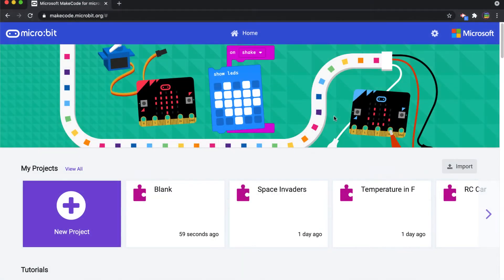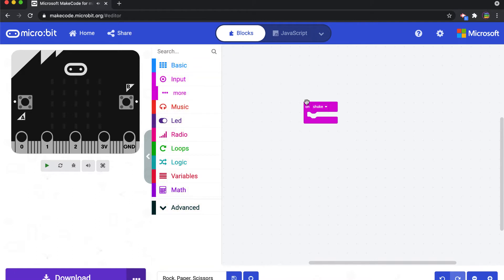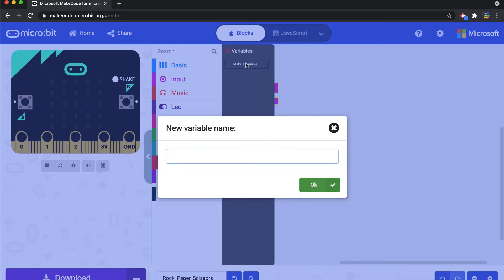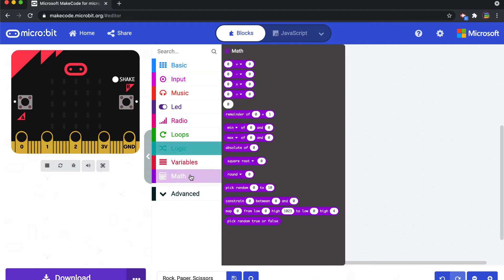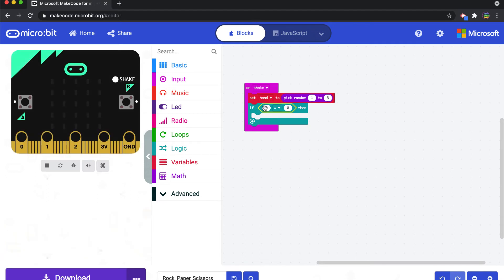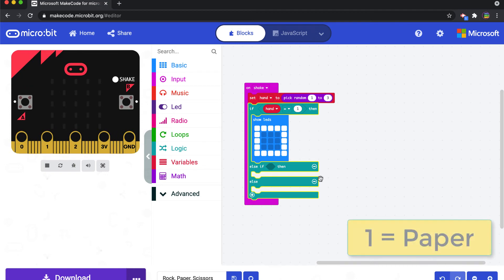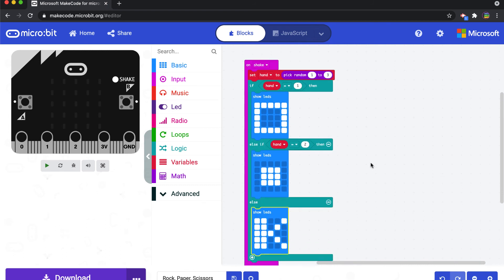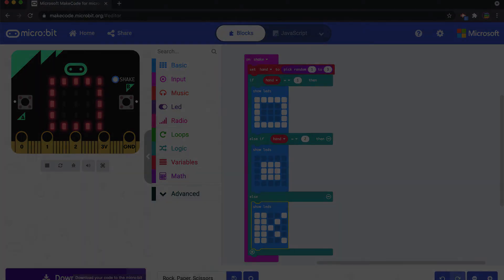01. micro:bit - Rock, Paper, Scissors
Use MakeCode to create a Rock, Paper, Scissors game on your micro:bit. Learn about variables, the pick random block, and IF statements.